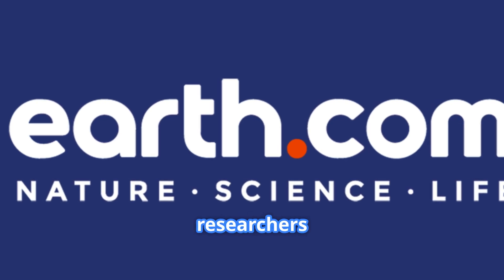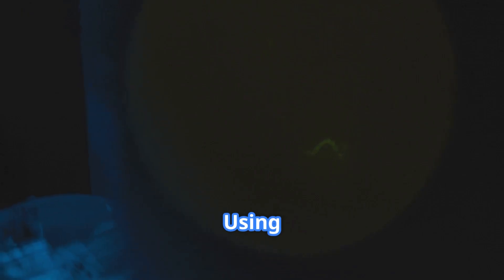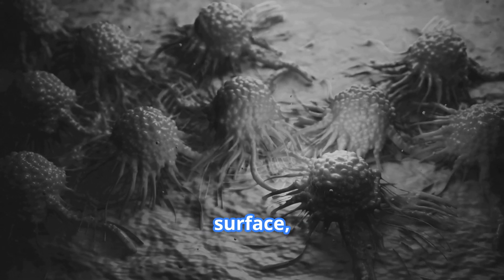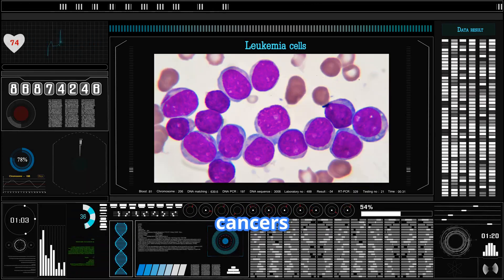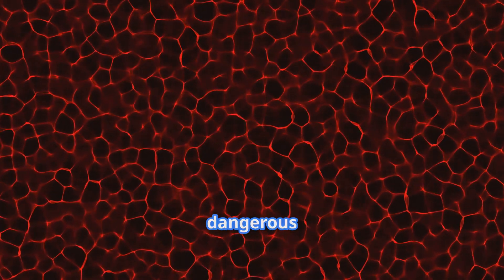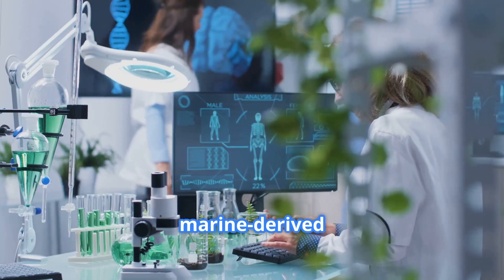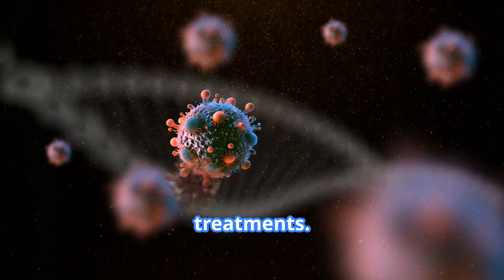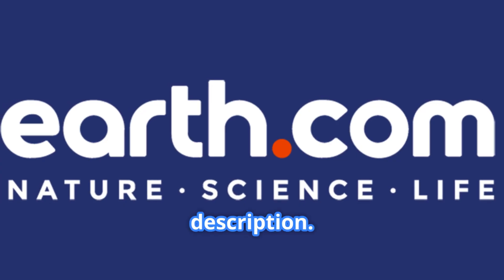How Cancer Cells Power Their Invasion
🧬Johns Hopkins Films Cancer Cells Creating Mysterious Energy Waves ⚡

Johns Hopkins Medicine researchers have made a groundbreaking discovery that challenges century-old assumptions about cancer cell energy production. Using advanced fluorescent imaging, scientists filmed cancer cells creating rhythmic energy waves across their membranes every nine minutes, revealing a completely new mechanism that fuels cancer invasion and metastasis.

🔬 In this video:

⚡ How cancer cells create energy waves every 9 minutes to power invasion
🧬 Johns Hopkins breakthrough discovery using fluorescent enzyme tracking
🌊 Why aggressive cancers produce faster and brighter energy waves
🎯 The connection between energy waves and the mysterious Warburg effect
💊 How blocking these waves could lead to new cancer treatments
🔬 Revolutionary imaging techniques that revealed this hidden cellular behavior
📊 25% more energy production in cells with intense surface ripples
🏥 Potential new staging tool to predict cancer spread without genomic tests
⚡ Marine-derived molecules that can disrupt cancer energy waves
🧬 Why this discovery could change cancer treatment strategies forever
🌊 How energy wave intensity correlates with cancer aggressiveness
💡 The feedback loop between cellular movement and energy production